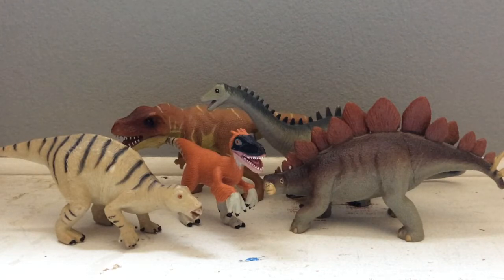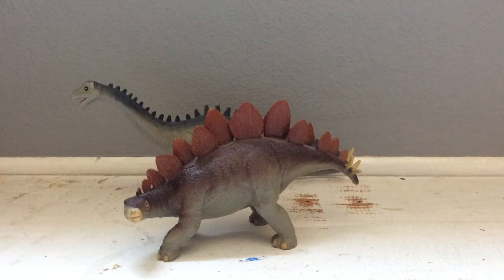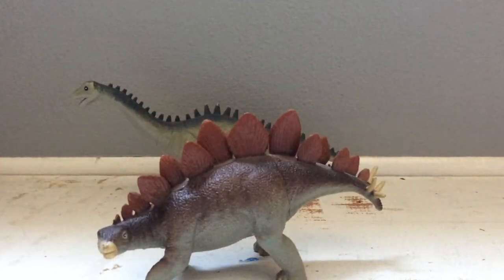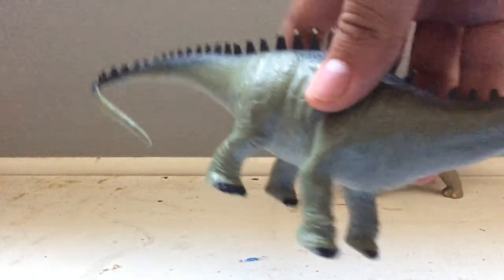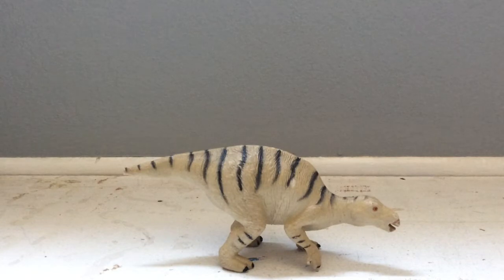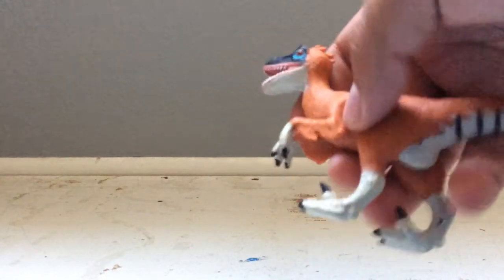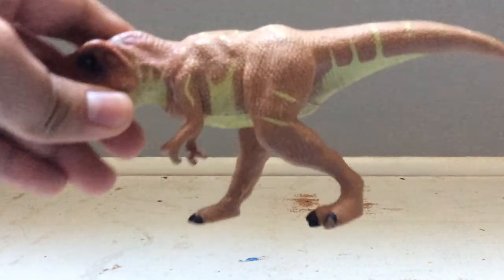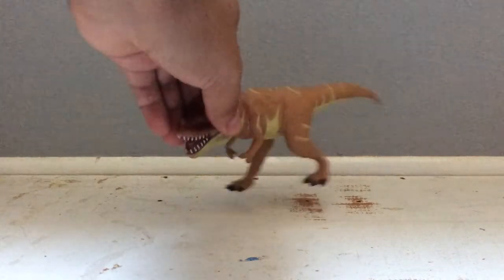Wild Republic DinoSauria 5 Set (When Dinosaurs Ruled The Earth) Review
In this video, I review the only five dinosaurs I have from the Wild Republic DinoSauria: When Dinosaurs Ruled The Earth eight figure set. I don't have the Baryonyx, Pteranodon, or Triceratops that complete the set. I will be bringing on some more reviews soon. Soon I'll bring more episodes on my series, I have just been busy. Enjoy the review and stay awesome!